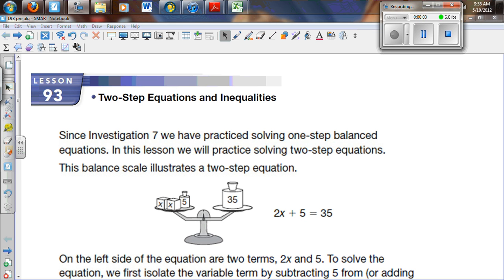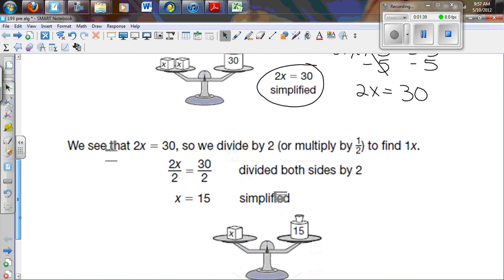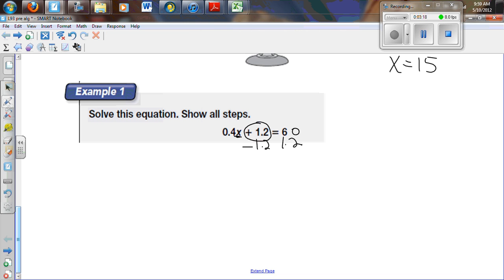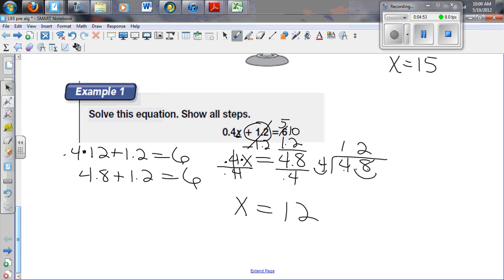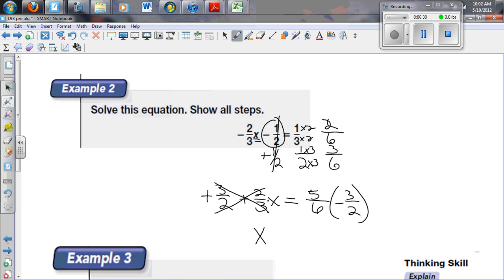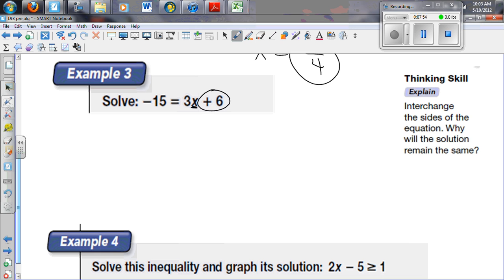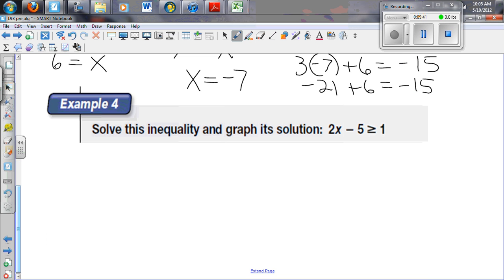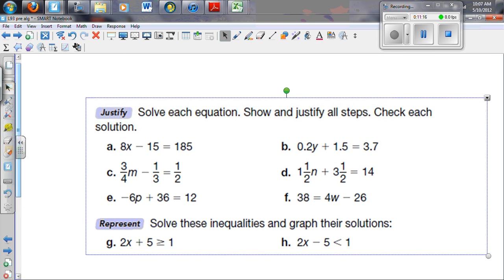L93 pre alg solving 2 step equations and inequalities